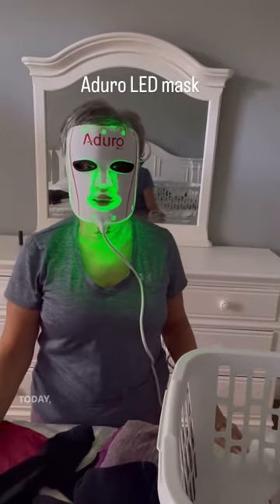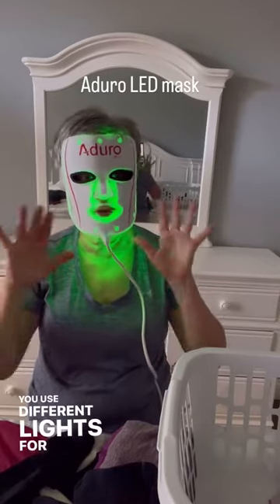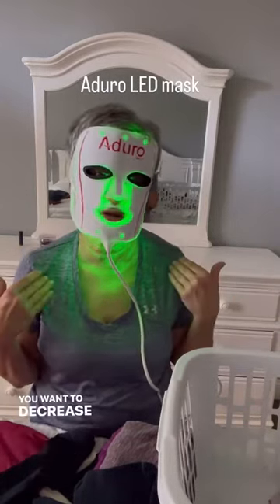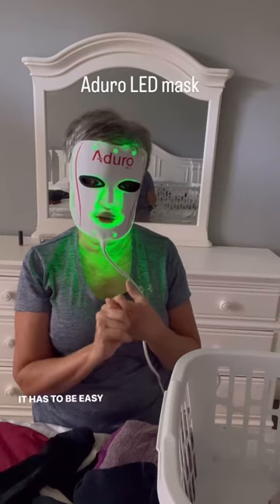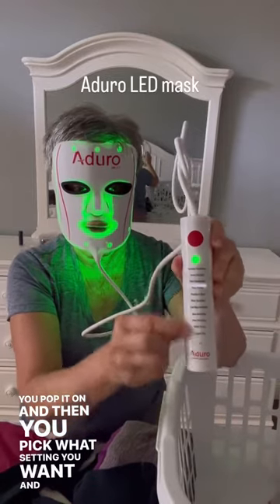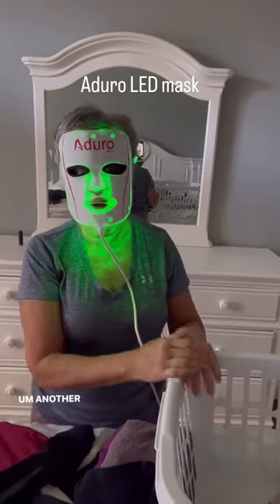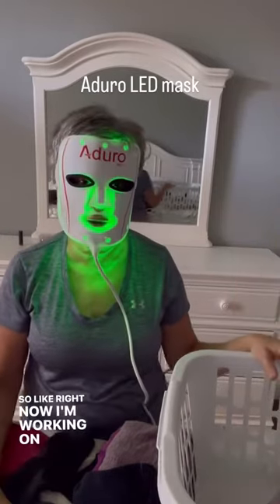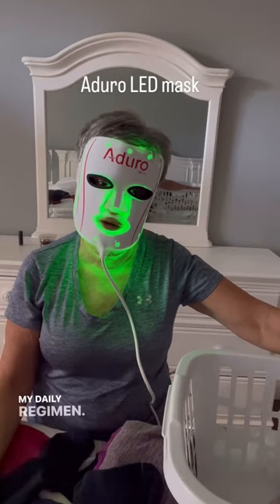Versatile and portable: Aduro LED Facial Mask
Today I want to introduce you to a product that I personally love - the Aduro LED Face Mask. As we age, skin issues such as fine lines, pigmentation, acne, and redness may become more prominent. The Aduro LED Face Mask is designed to effectively address these concerns!

This mask utilizes advanced LED technology to provide multiple wavelengths of light, targeting different skin problems with precision. You can choose the appropriate setting based on your specific needs, thereby optimizing your skincare routine to the fullest.

Personally, I'm impressed by the Aduro LED Face Mask for its remarkable treatment efficacy and user-friendly design. Simply put on the mask, select the desired setting, and enjoy a spa-like skincare experience in the comfort of your own home. Moreover, its portability allows you to care for your skin anytime, anywhere, without limitations of time or place.

Trust me, the Aduro LED Face Mask will be your reliable companion on your skincare journey, helping you regain youthful and healthy skin. Experience its magical effects now, and you'll be amazed!